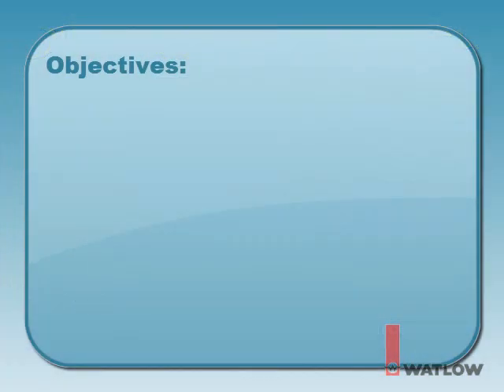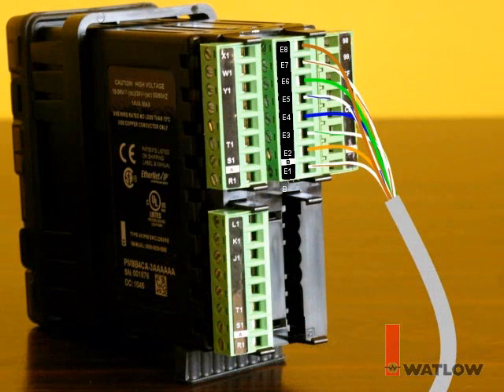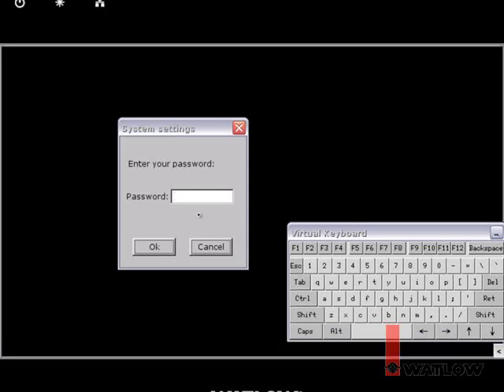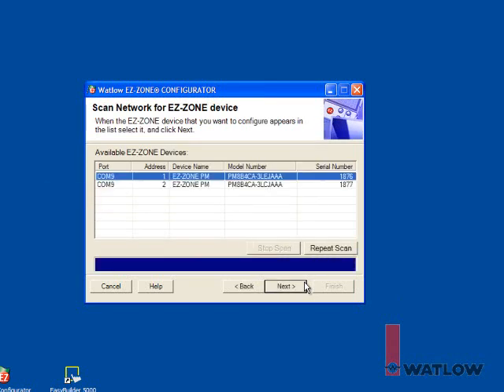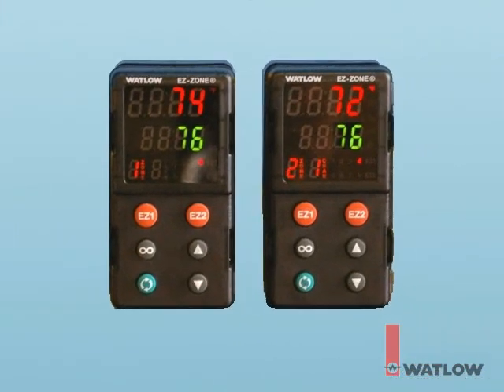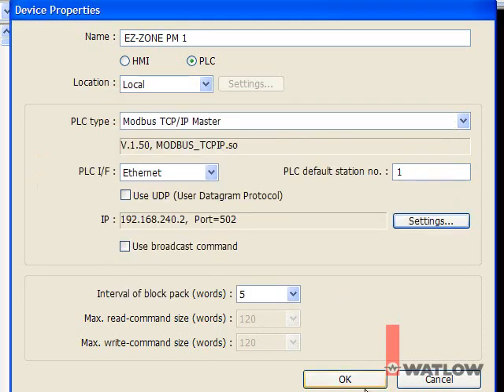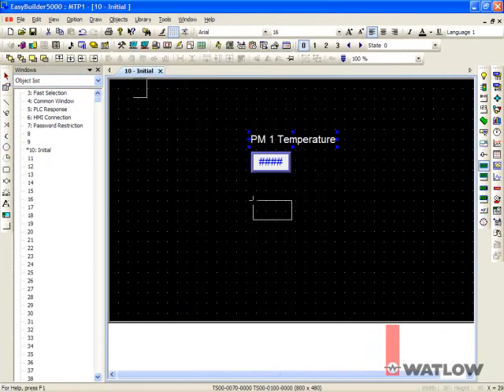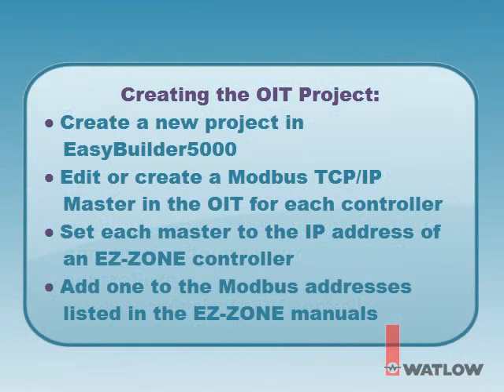Silver Series Secretes Setting Up Modbus TCP Communications with an EZ-ZONE®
Silver Series Setting Up Modbus TCP Communications with an EZ-ZONE® Gateway.
Learn how to use Silver Series Operator Interface Terminals with Watlow® products.
Part 4 of this video series, you will learn how to:
• Connect EZ-ZONE® controllers to the OIT via Ethernet
• Setup EZ-ZONE® gateway for Modbus TCP communications
• Create a new Silver Series Project
• Configure the Modbus TCP/IP Master Communications Drivers
• Address data in the EZ-ZONE® products connected to the OIT

For product listing or more information, visit MROcrib.com or call Industrial & Electric Supply 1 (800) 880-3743.